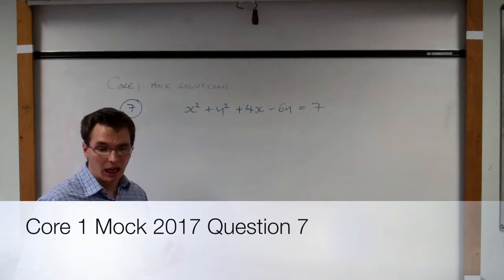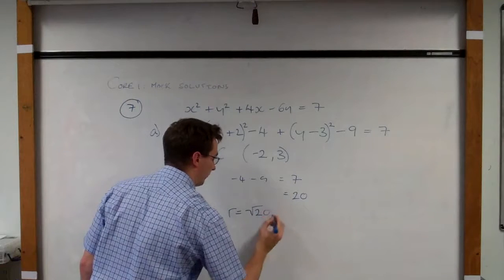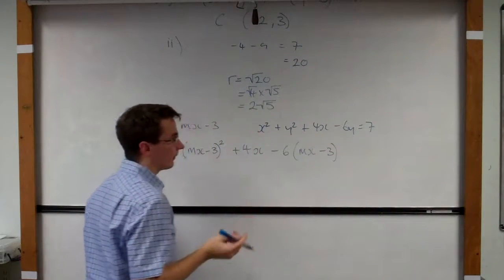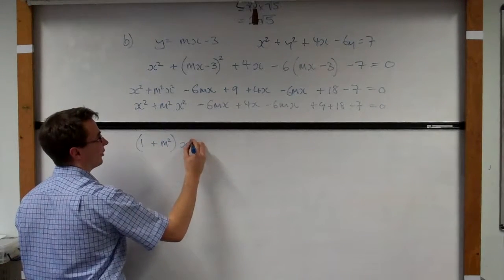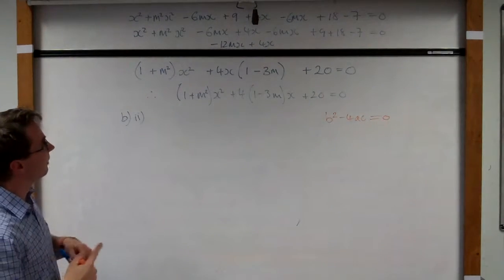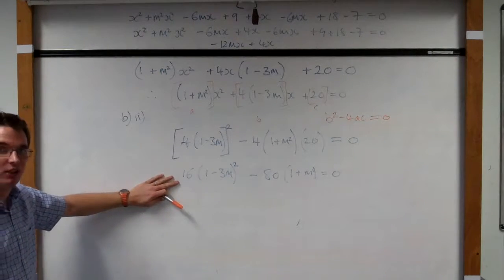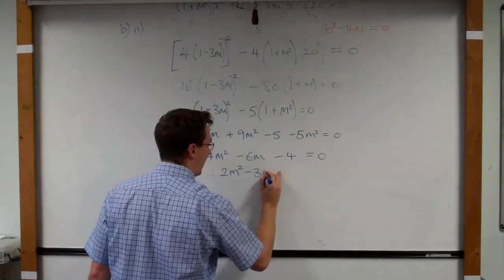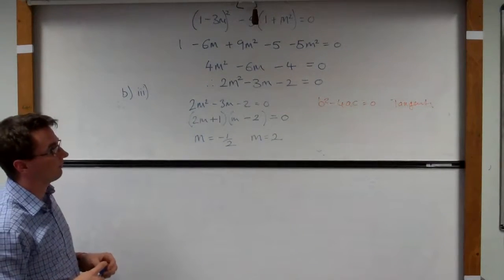Core 1 Mock 2017 Question 7